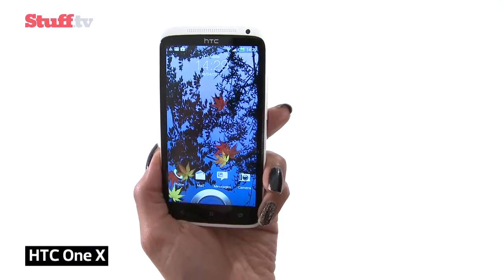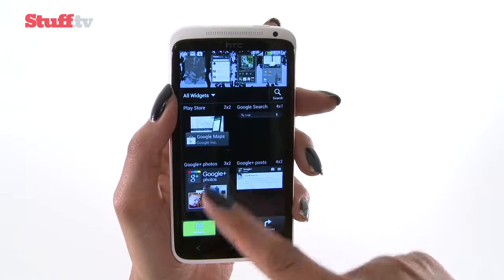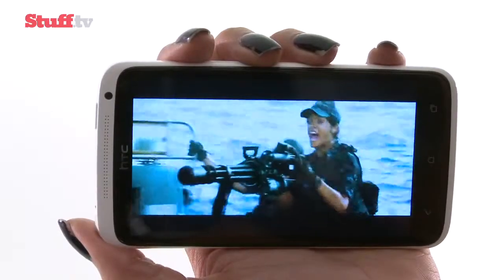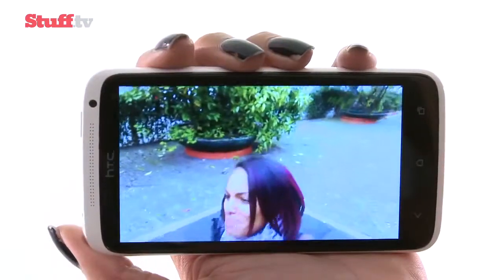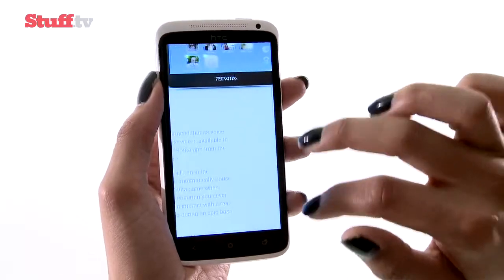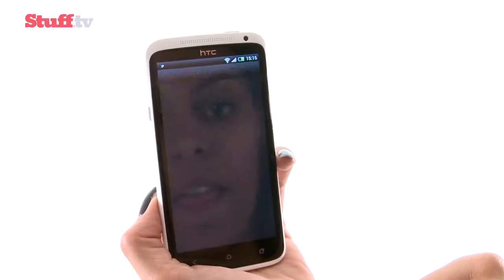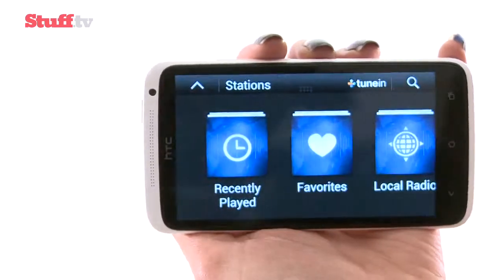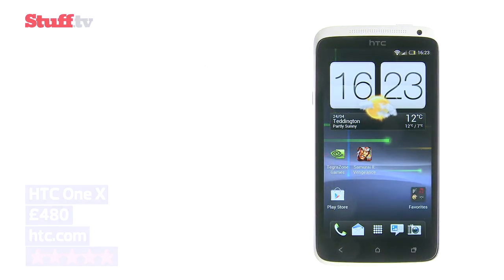HTC One X Review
(2012) The One X brought with it a great engine, HD screen and a sublimely thin chassis.